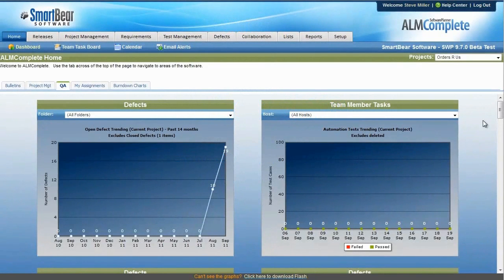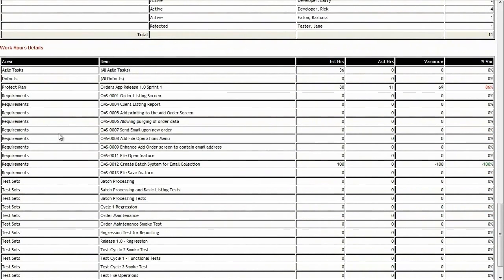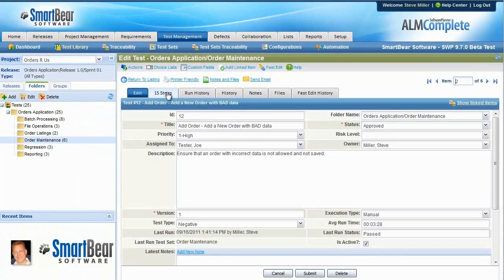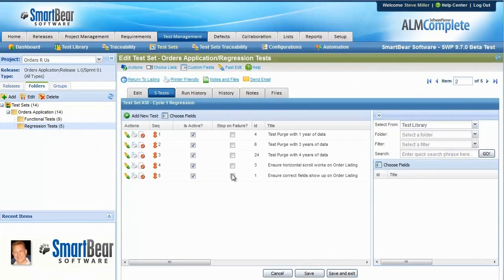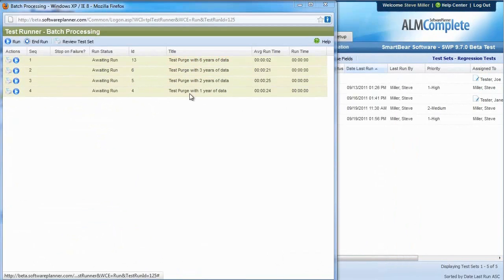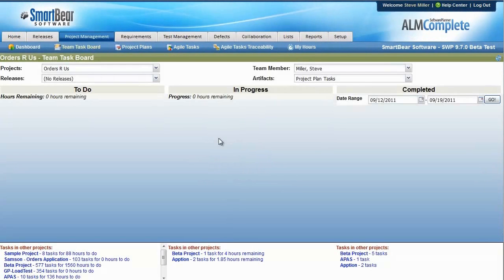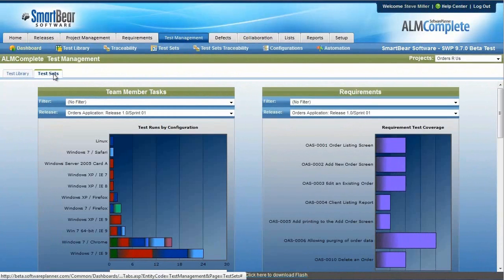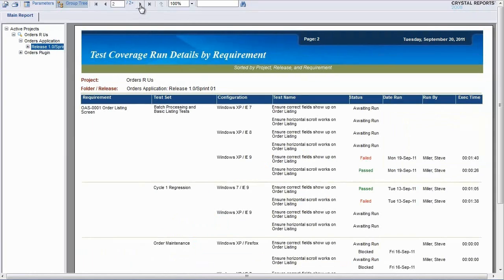ALMComplete, QAComplete & DevComplete 2011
This video will show you the new features that we have introduced in the 2011 Fall Release of ALMComplete, QAComplete, and DevComplete.

Click the Links below to download a free trials of all three programs